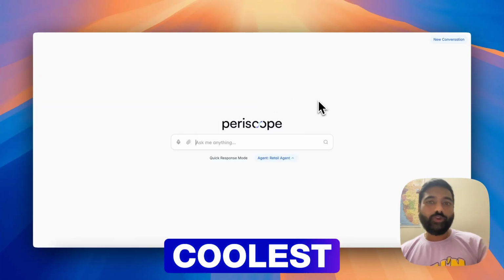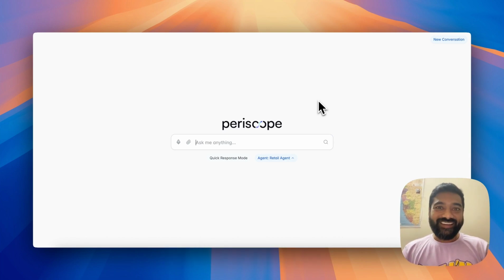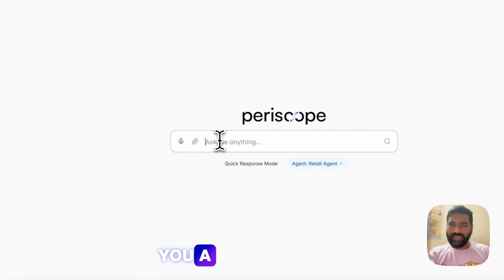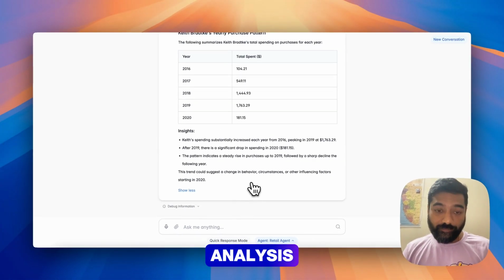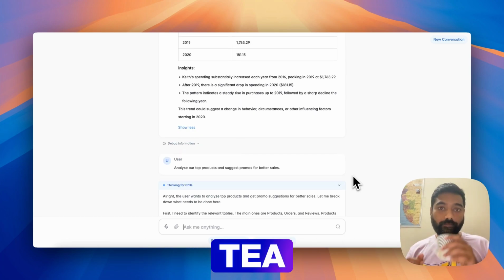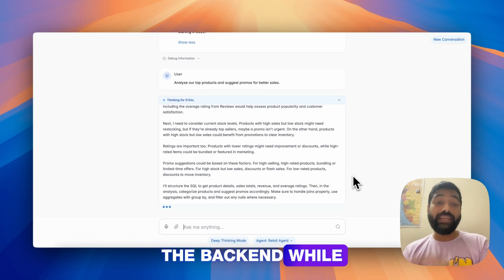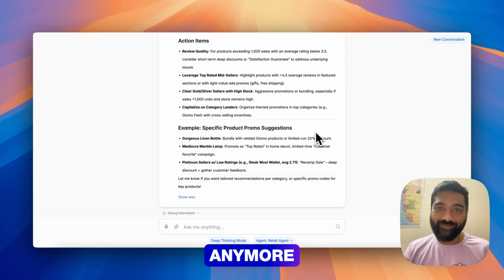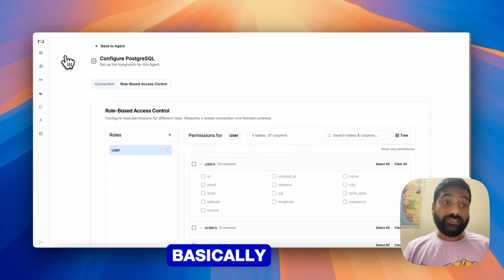Talk to Your Database: Meet QueryGen AI - Smarter, Secure, Insightful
QueryGen lets you ask questions in plain English and get instant answers from your database, no SQL needed. It understands your schema, retries on failure, performs deep analysis, and respects your access controls. Watch QueryGen in action and see how it transforms your raw data into powerful insights.